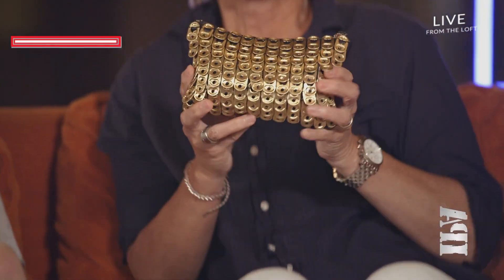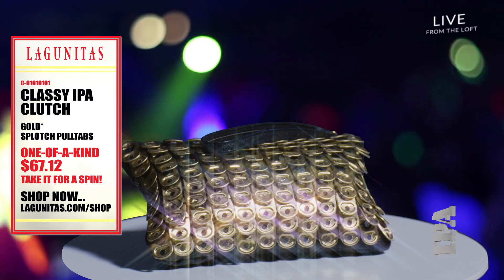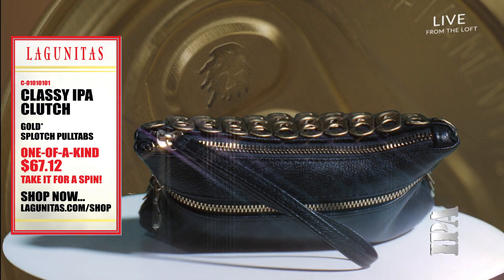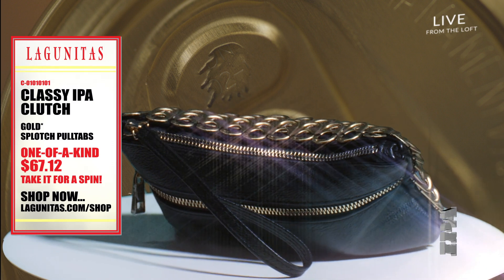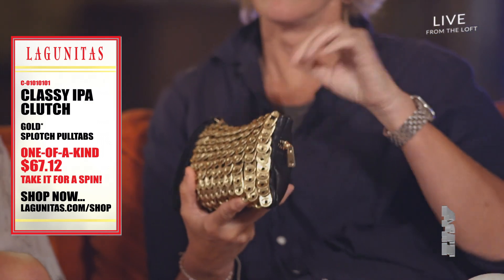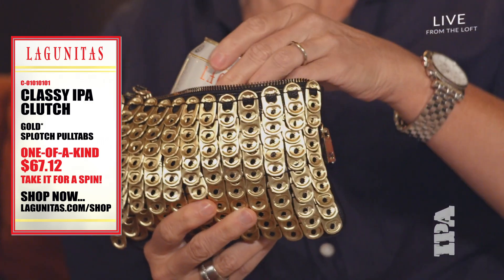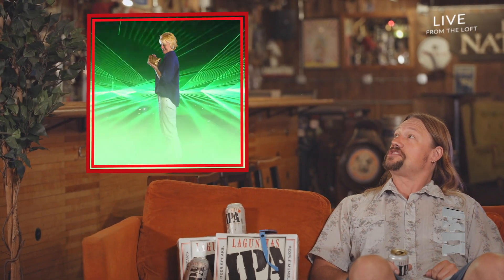The IPA Shopping Network Shop | Lagunitas IPA Can Clutch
Clutch this classy IPA purse: Not only made from new Lagunitas IPA can pulltabs, but it also holds the new Lagunitas IPA can, too! See all the can-made wonders in the IPA Can Shopping Network Shop